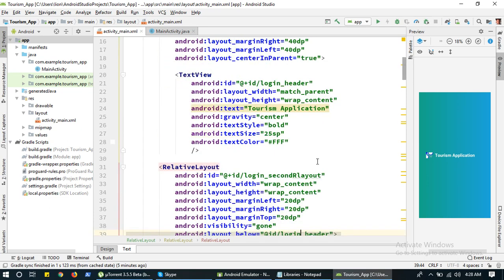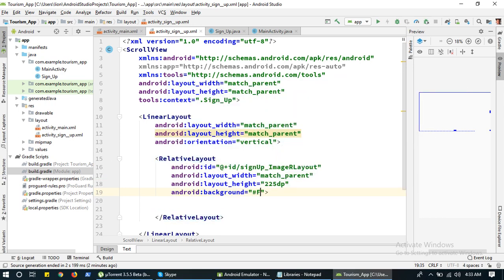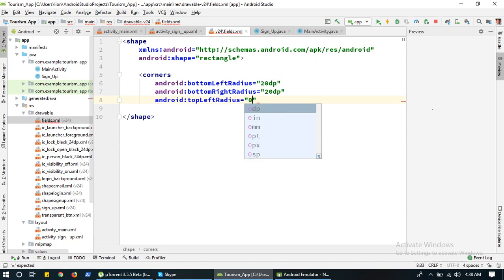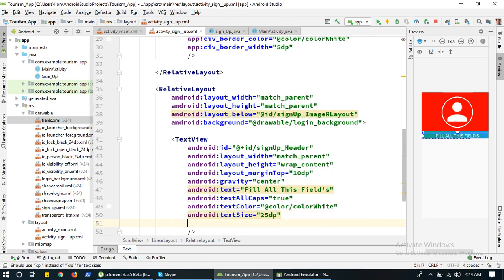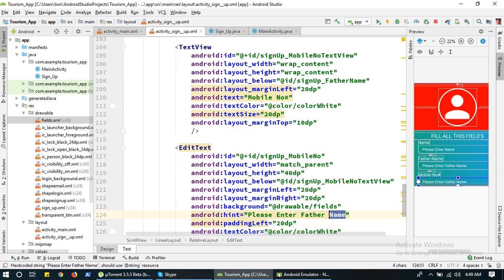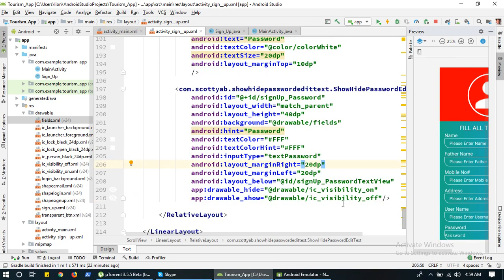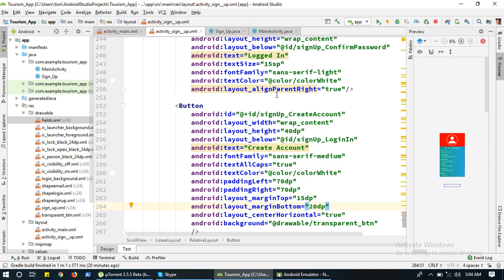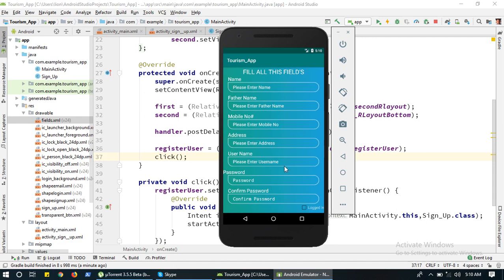5 Android Studio Tourism App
Android Mobile App for Tourism Complete Project with step by step all topic cover which related to tourism app,
this course have two parts : 1 is for android app which we started in android studio and the 2nd is for website which we make.
In java Servlet the complete website of tourism app

Circle ImageView Dependency Link :
implementation 'de.hdodenhof:circleimageview:3.0.0'